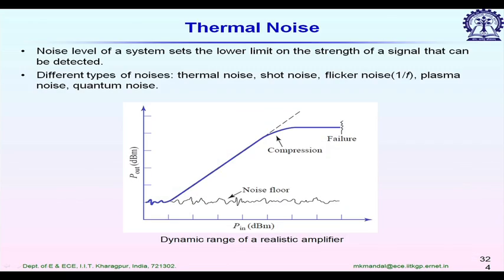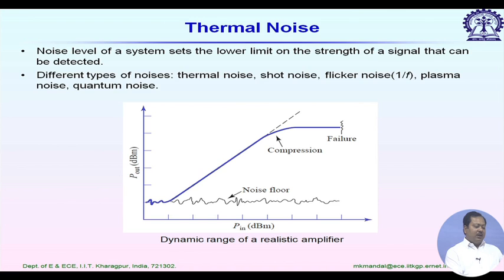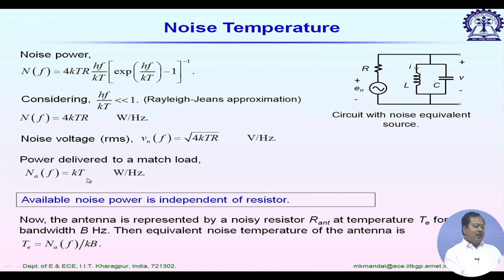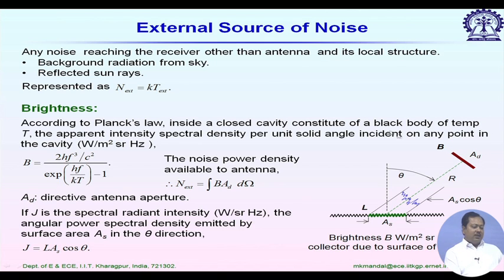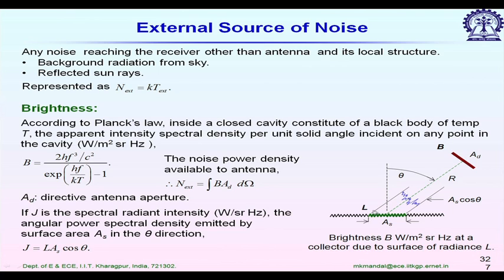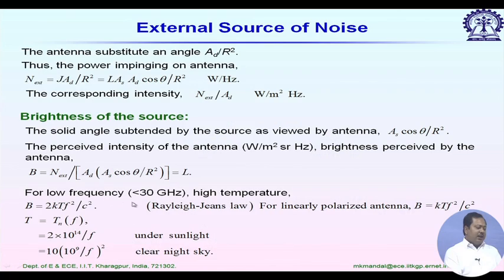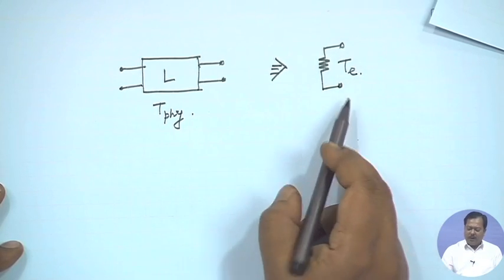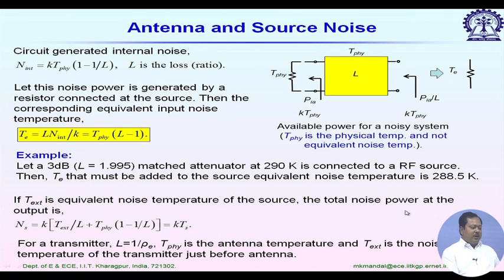Lecture 36 : Millimeter-Wave Systems